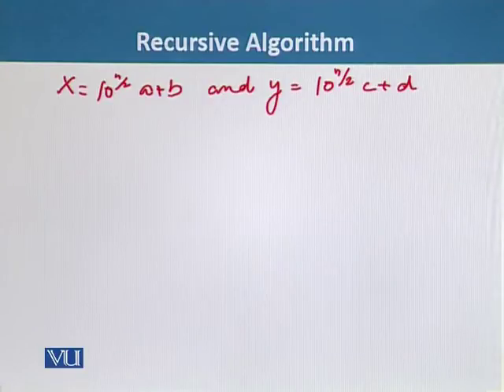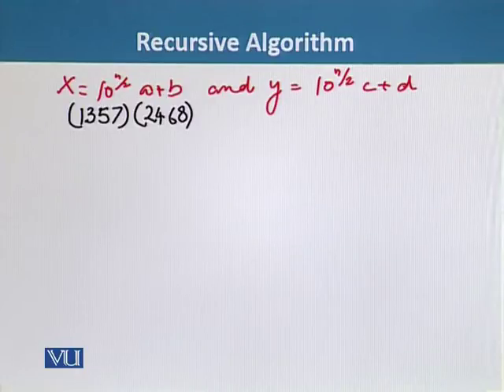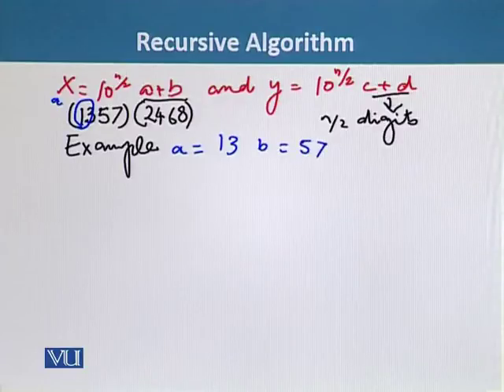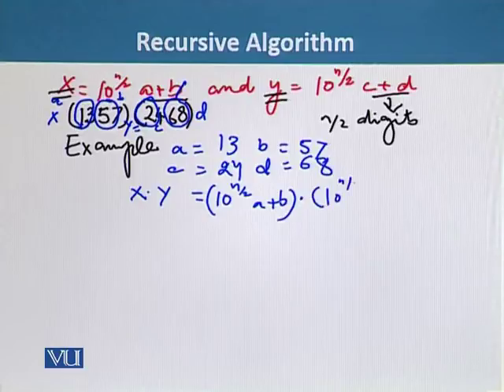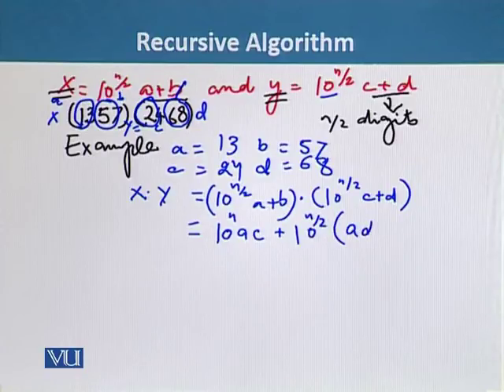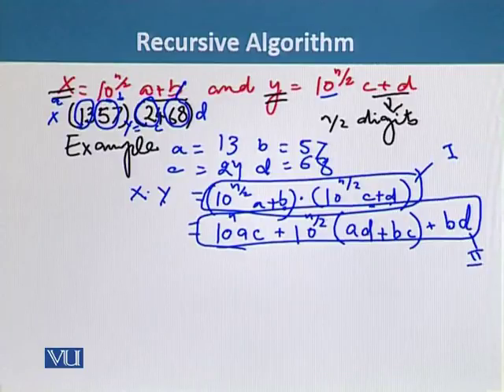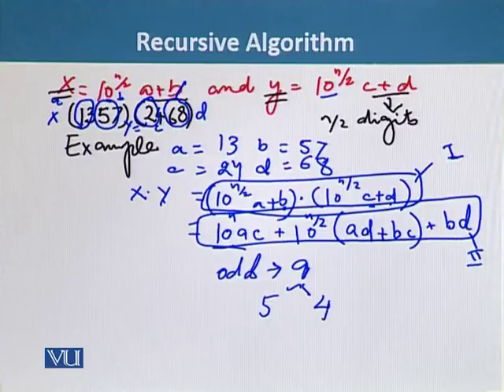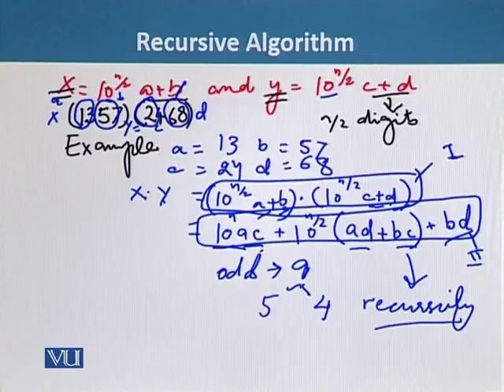Topic 9 (BIF732 - Advanced Computing Approaches)